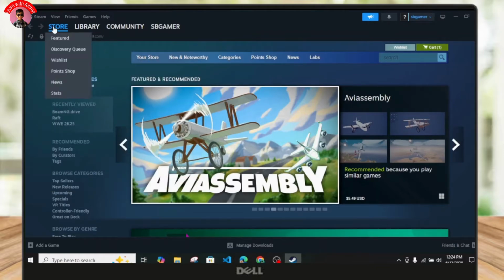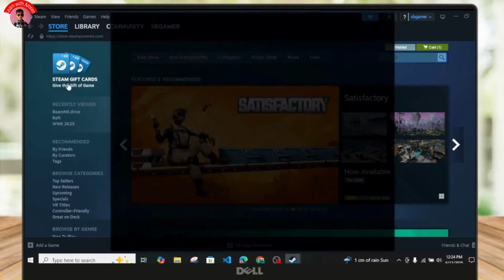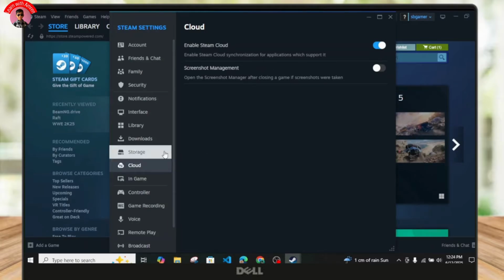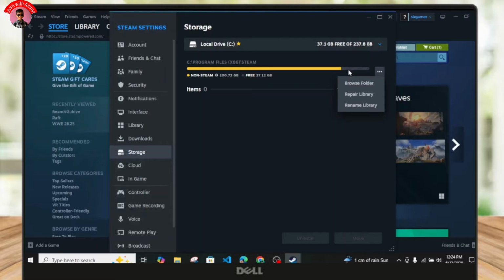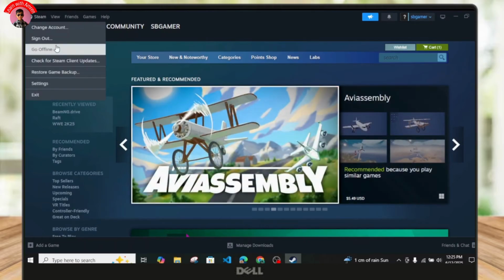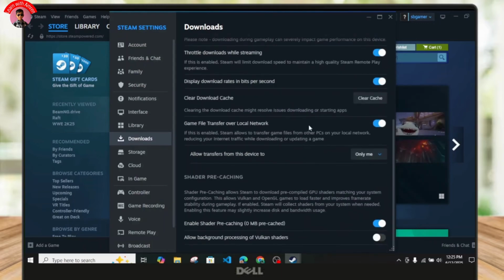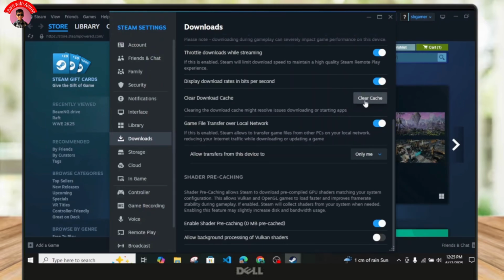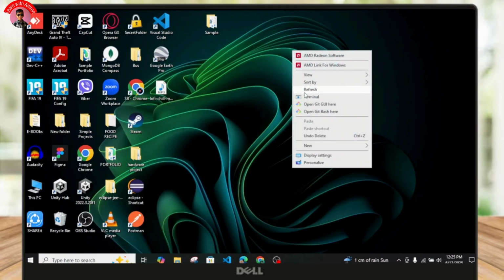How to Fix Steam Cloud Sync Error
How to Fix Steam Cloud Sync Error (2025)!
Experiencing issues with Steam Cloud sync not working properly? This video will guide you through the simple and effective steps to fix Steam Cloud Sync errors quickly and easily. Whether you're asking, "How do I fix Steam Cloud sync error?" or need help troubleshooting syncing problems with your Steam games, this tutorial has you covered. Learn how to resolve common causes and get your cloud saves syncing again smoothly. Watch now to fix your Steam Cloud Sync error today!

Timestamps:

00:00 How to Fix Steam Cloud Sync Error
00:10 How Do I Fix Steam Cloud Sync Error?